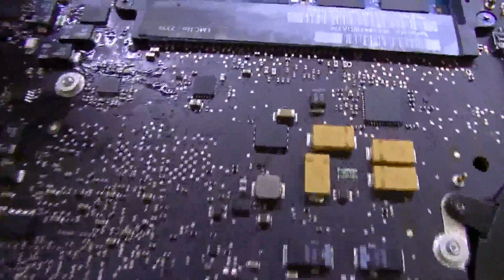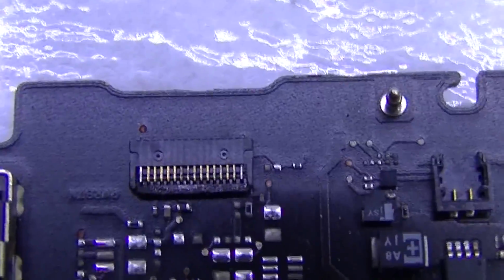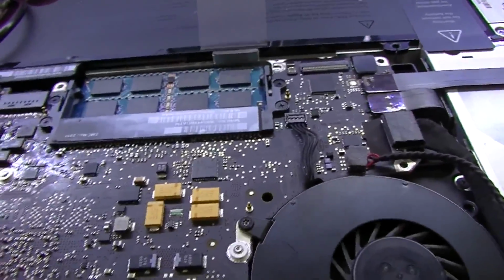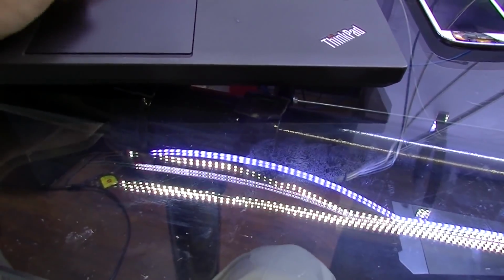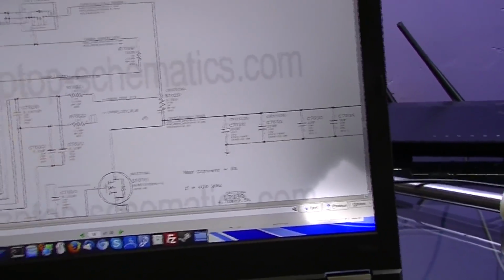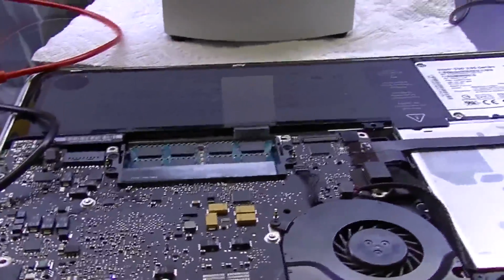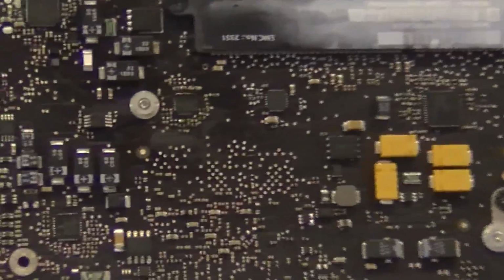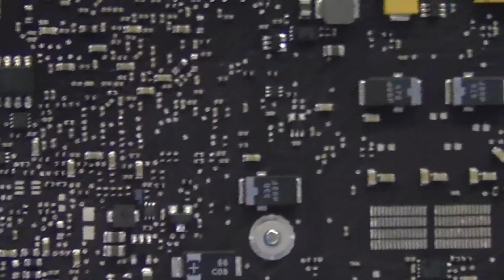"820-2879 not charging macbook pro logic board repair" date:8-12-14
A1278 Macbook Logic Board Repair. Laptop does not charge the battery. Here's how we fix it!

As always, if you are looking for us to perform these services for you, check out our business.